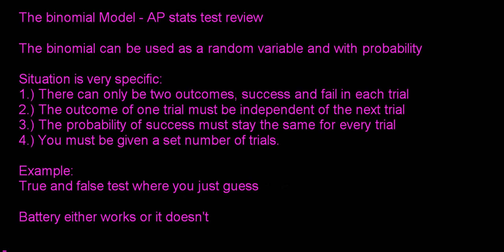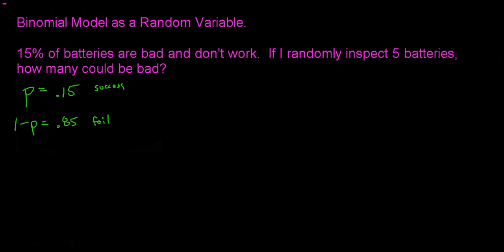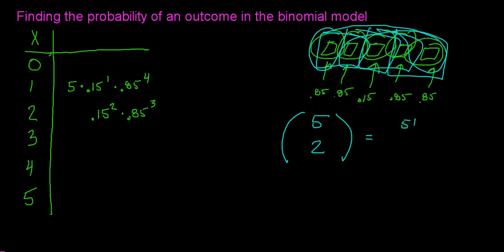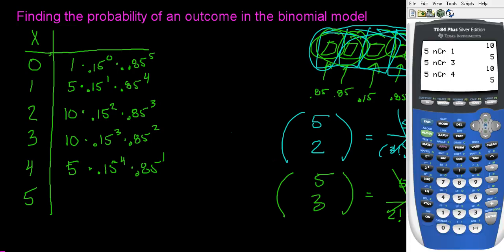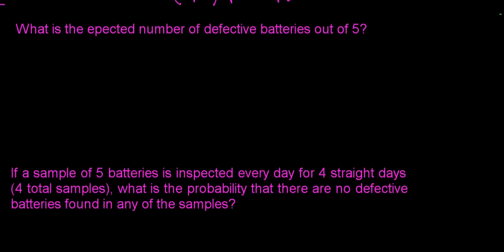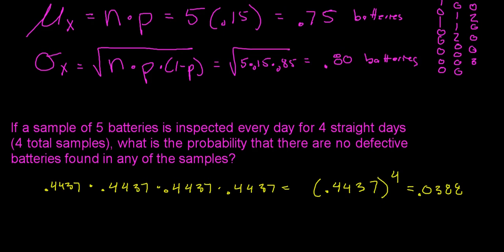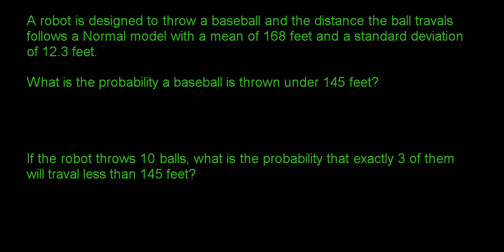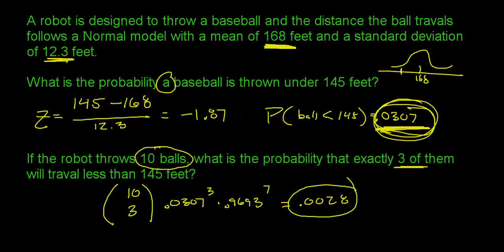AP Stats Test Quick Review: Binomial Model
This video quickly goes over the binomial model and a few problems that put it to use.